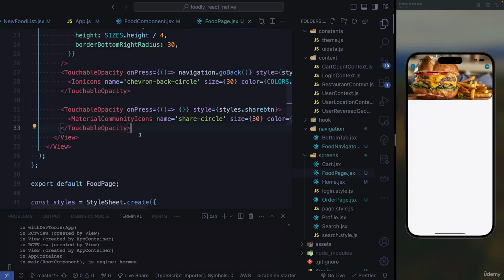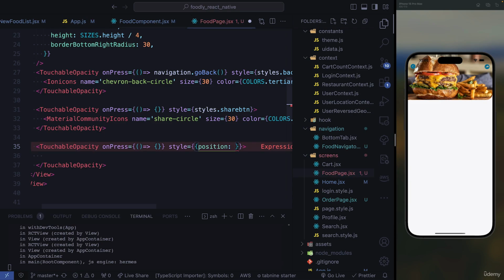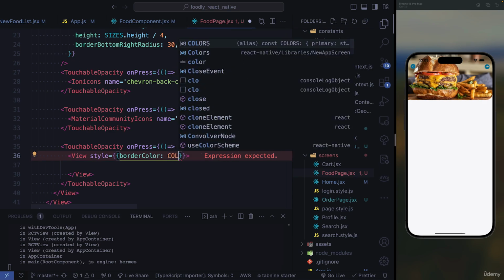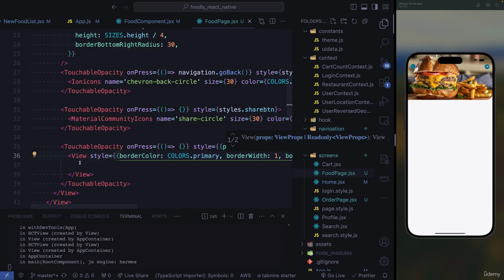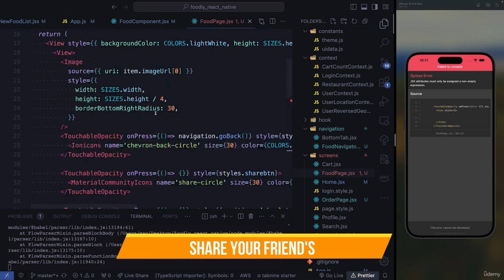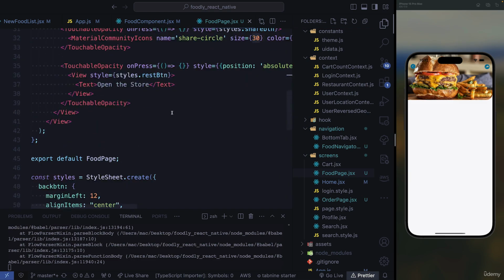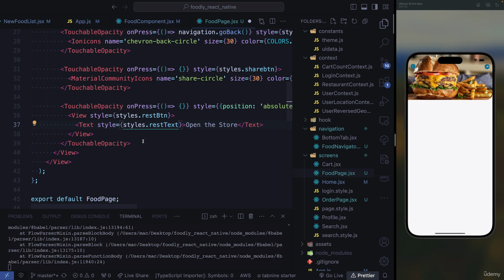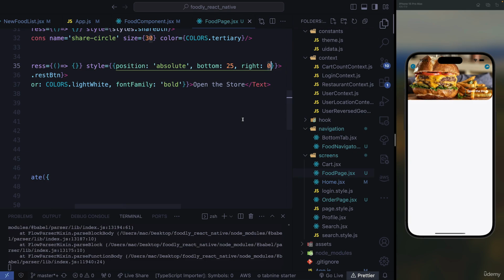Restaurant Btn | Food Application Using React Native Tutorial #26